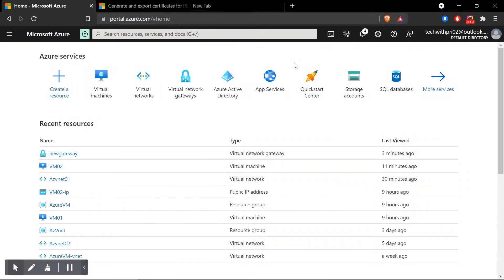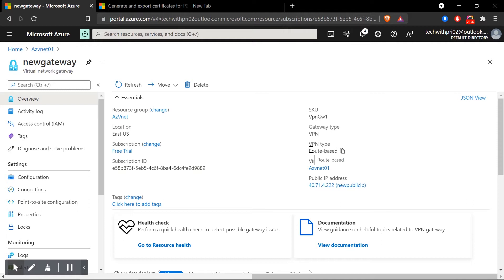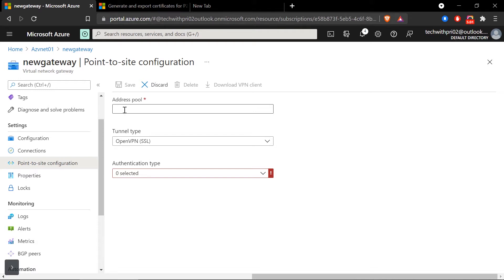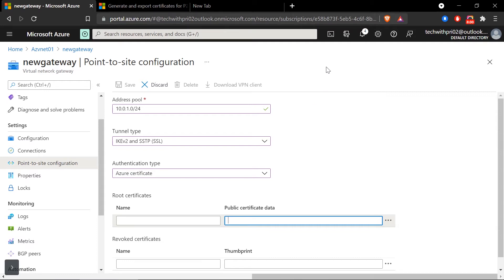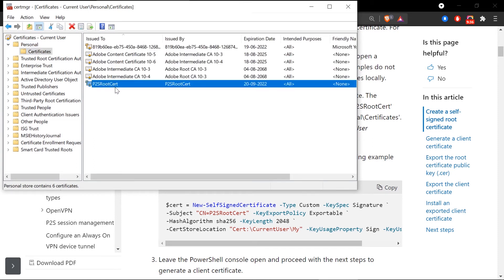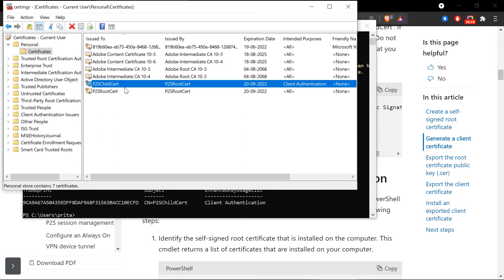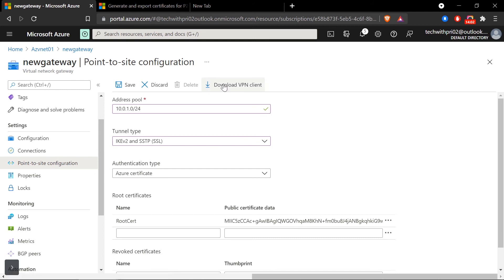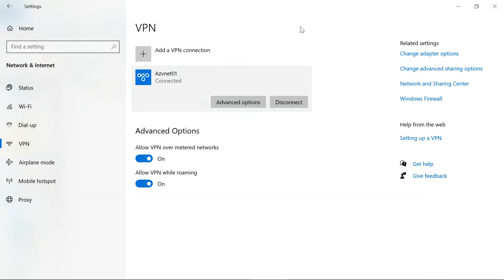Configure Azure Point To Site (P2S) VPN Configuration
Hey Everyone,

⏱️TIMESTAMPS⏱️
0:00 Intro
0:19 What we have learned in last video?
0:35 What we are going to learn today?
1:24 How we are going to implenmet?
3:47 Point to site configuration
4:56 Azure Certificate
6:40 Generate root and client certificate
9:47 Importing root certificate in azure
10:35 Exporting client certificate
11:55 Installing VPN client
12:58 Testing P2S
14:25 Thank you for watching.

This is the 15th video of this tutorial series call Cloud Computing with Microsoft Azure.
In today's video we are going to configure the Point To Site (P2S) VPN configuration live in Azure Portal.
And also we are going to test it by using the VPN client in our client machine.

So what we are waiting for, lets learn together.